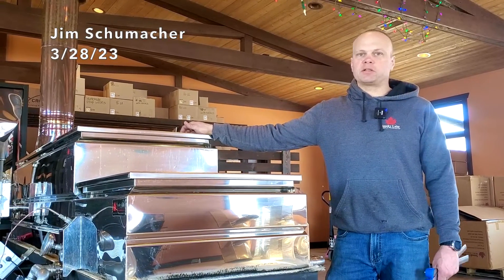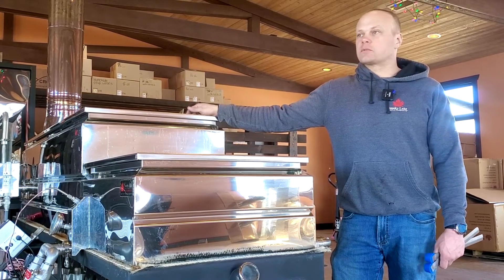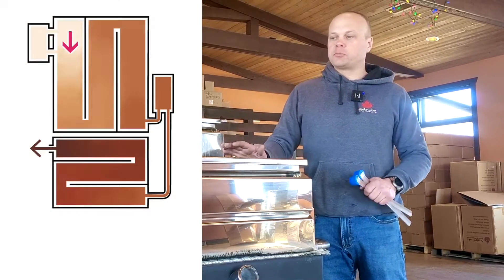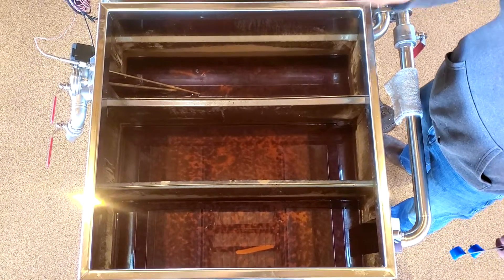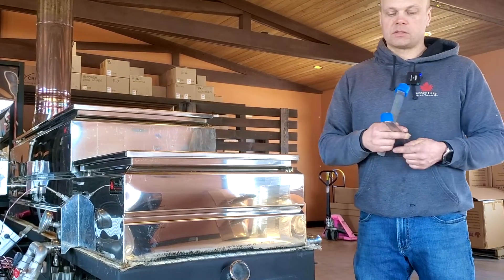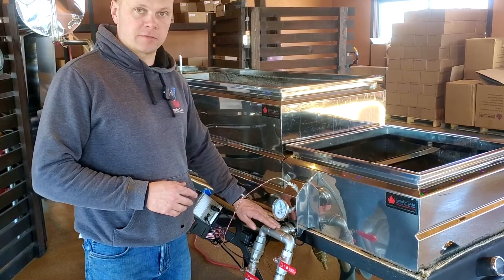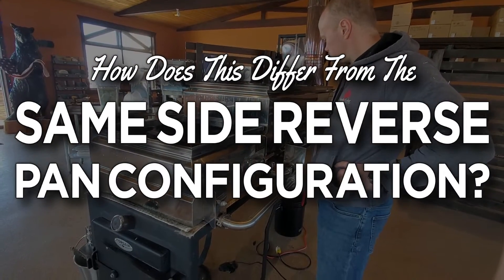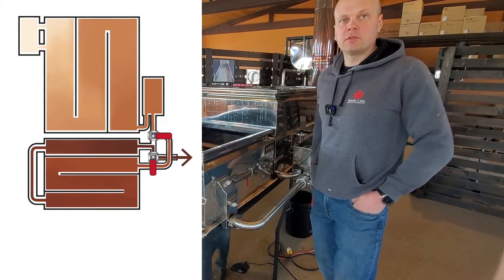Reversing the Flow In A Maple Syrup Evaporator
Today we are reversing the flow in the front pan of a Corsair with Raised Flue Pan Set.